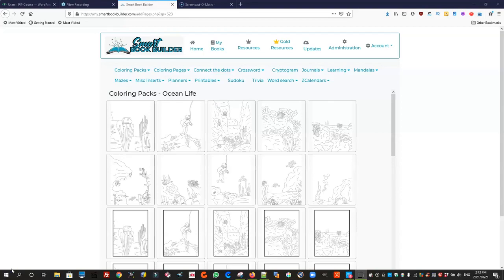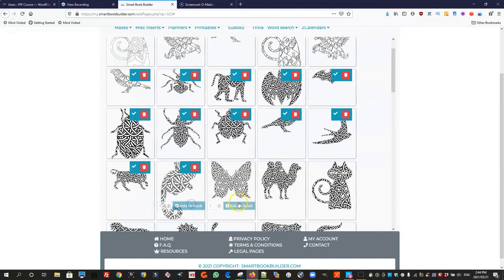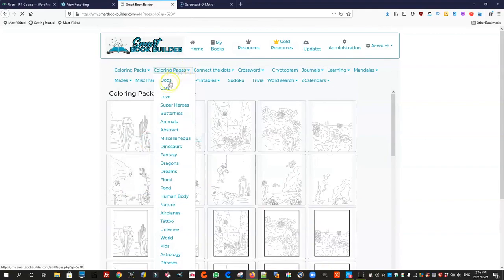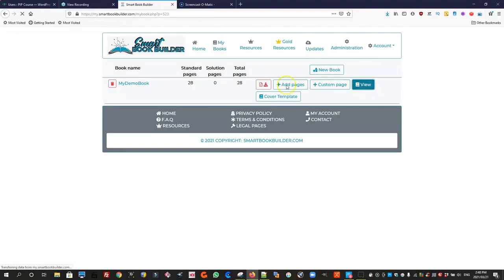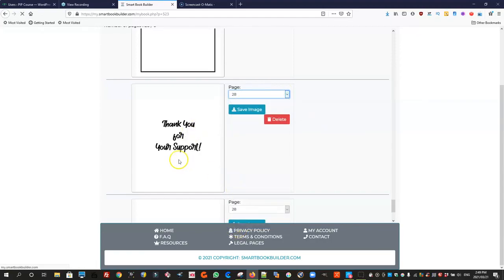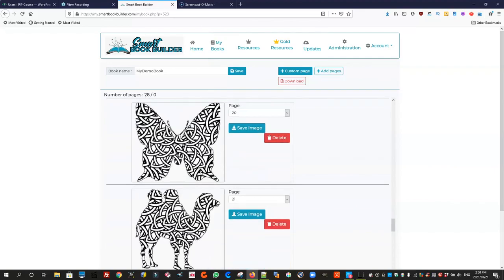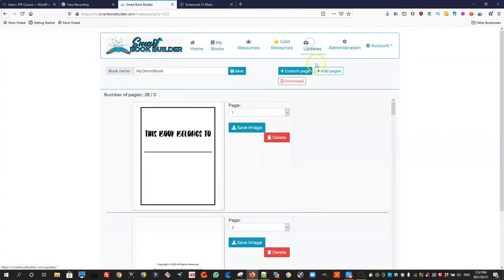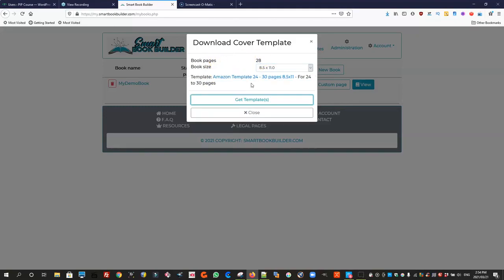Smart Book Builder Review Demo - Online Coloring Book Maker Software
Smart Book Builder Review

This new software will allow experienced and newbie publishers to compile KDP print ready books as well as printables to sell on Etsy and GumRoad with just a few clicks. Low content books and printables (digital downloads) have always been extremely popular and the buyers market is huge.

More people are buying online and looking at places like Amazon, Etsy and other platforms for low content books like coloring and activity books, even journals, to keep themselves and the kids entertained. That's why thousands of people started self-publishing businesses and many are quietly building passive incomes and living the life of their dreams.

Easy to use software with training.
No previous experience necessary.
No tech or special skills needed.
No need to write anything ever.
Publish your first book today.
Build your new business fast.
No heavy lifting, save time.